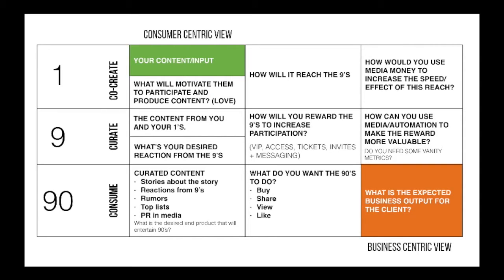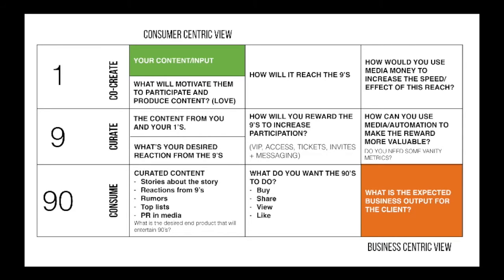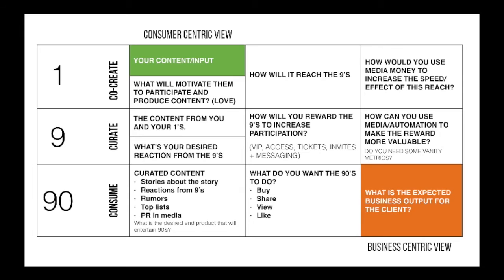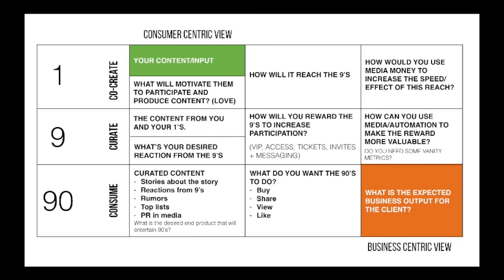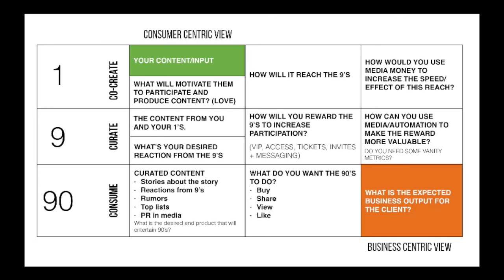1-9-90 Model Matrix - Viral Marketing Course Video 16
The 1-9-90 model is a user centric model. However, when we work in our day to day lives, we need to focus on building business as well. This video takes you through a matrix that helps you connect the dots between creating a user centric campaign that is possible to explain from a business perspective.